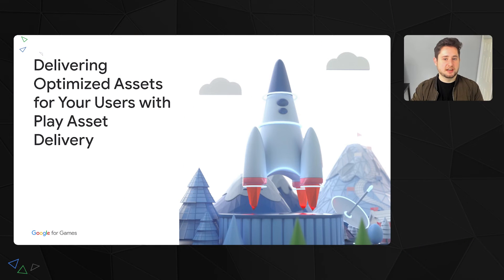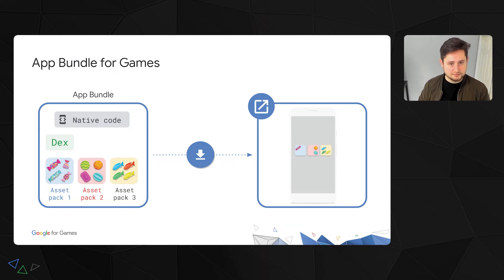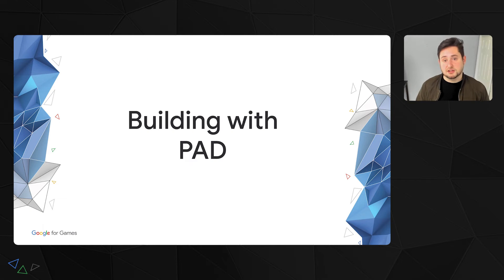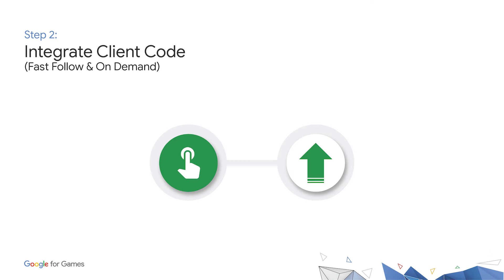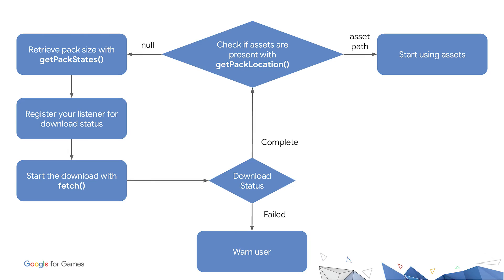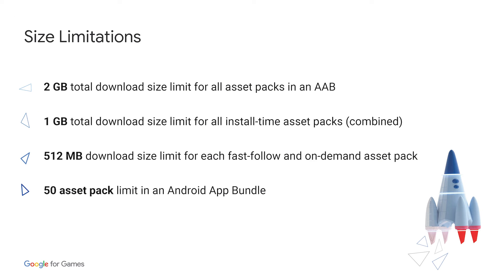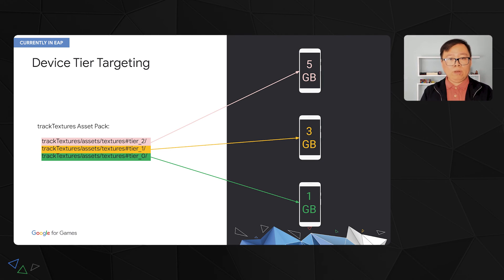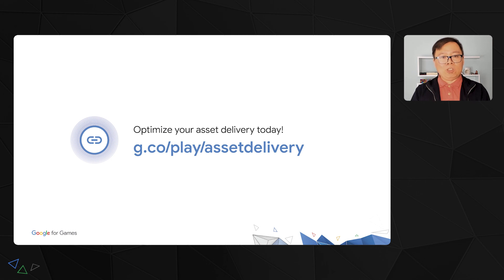Deliver optimized assets for your users with Play Asset Delivery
In this technical deep dive on integrating Play Asset Delivery into your game, we show how to deliver optimized assets to your users by leveraging new features, such as Texture Compression Format Targeting and Device Tier Targeting.

Speakers: Andrew Giugliano, Shenshen Cui

product: Google Play - Games Services; event: Google for Games 2022; fullname: Andrew Giugliano, Shenshen Cui; re_ty: Publish;